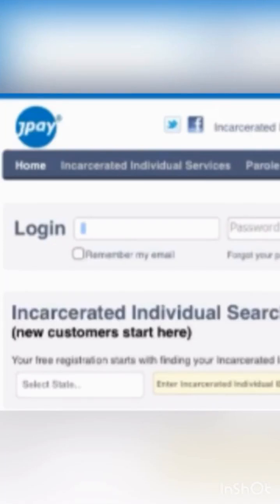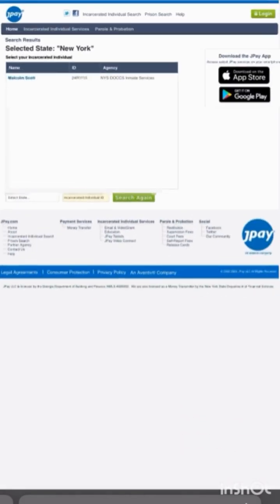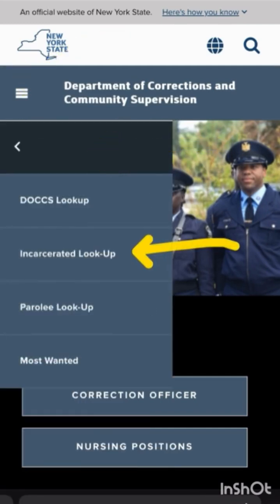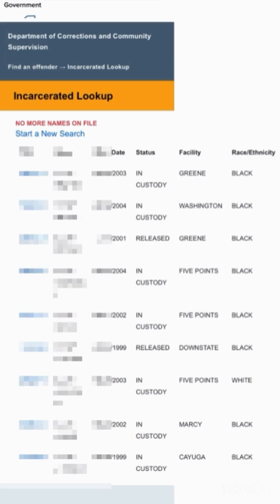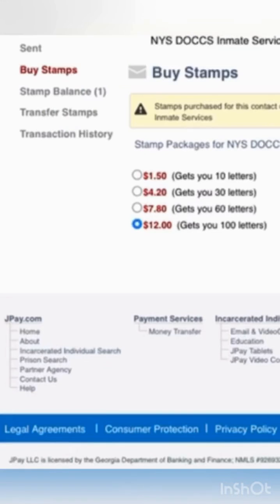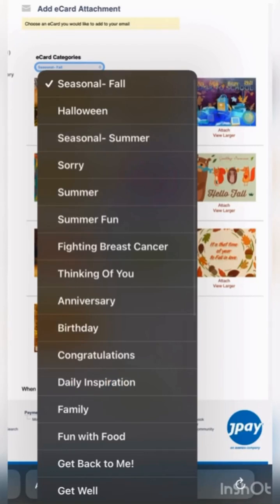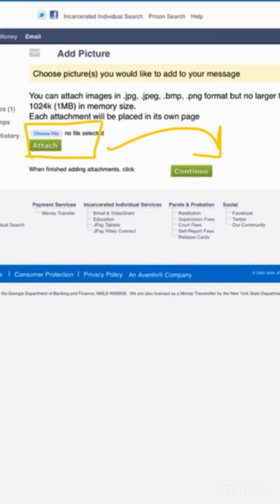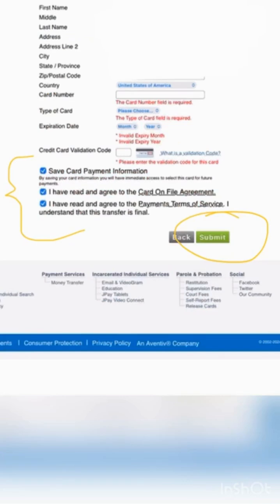How to use JPay Online: Basic Features | Correspondence & Commissary for friends & loved ones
keep in contact with this simple tutorial for jpay.com with inmate identifier lookup in NY (for example)